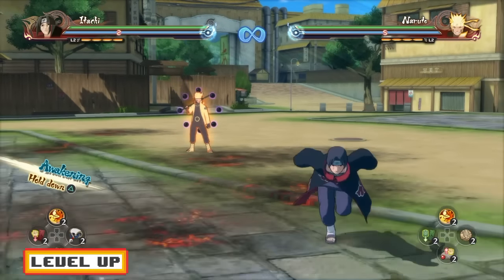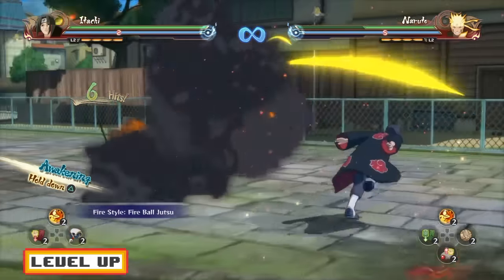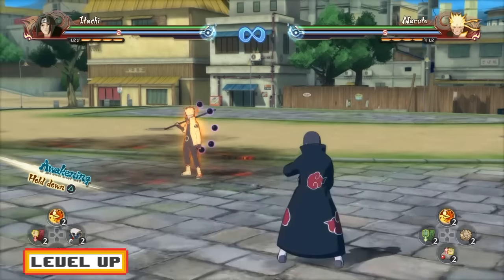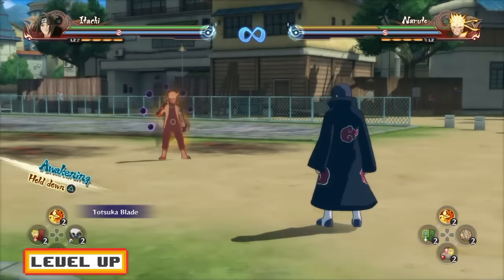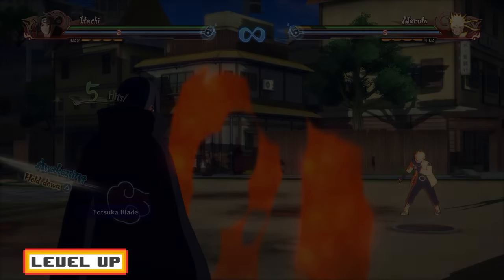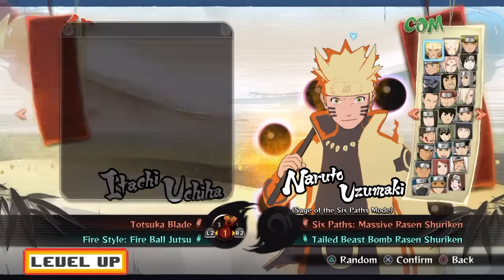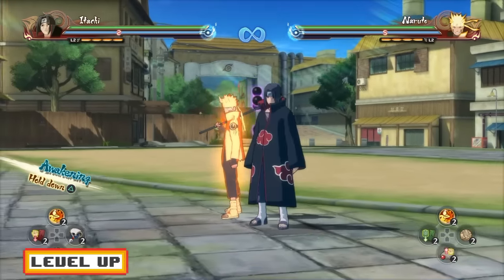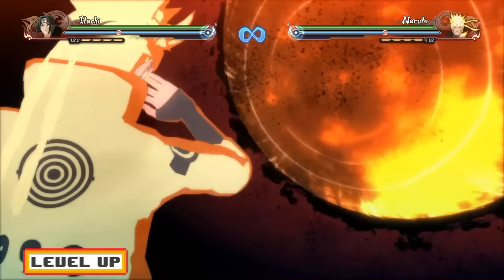NARUTO STORM 4: ITACHI JUTSU GUIDE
In this Naruto ultimate ninja storm 4 jutsu guide we will be going over ITACHI! If you are new to my jutsu guides the purpose of this series is to go over all or most of the ninjutsu cancels that the character has, for an in-depth character guide on the character we are covering on this episode check the link below: